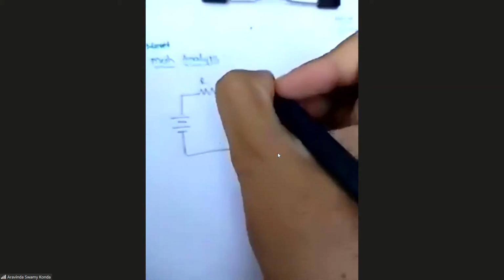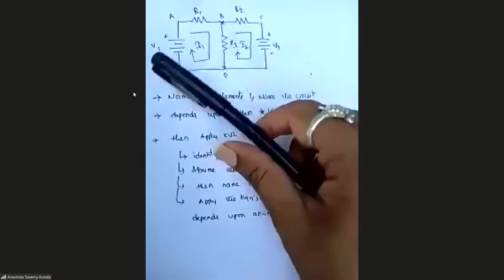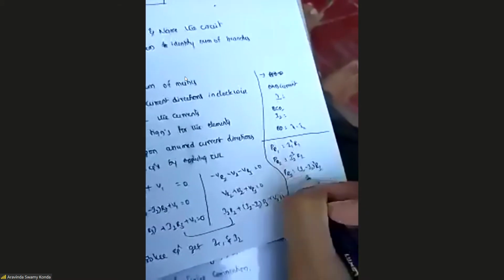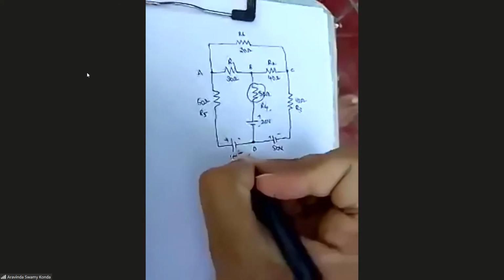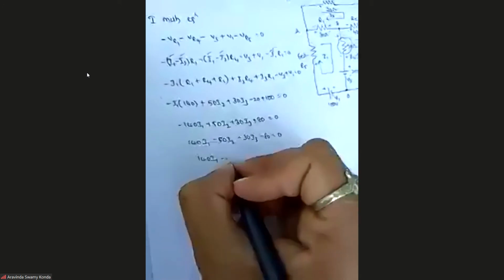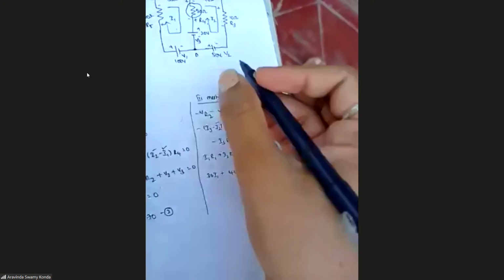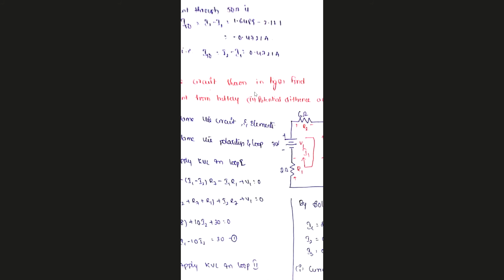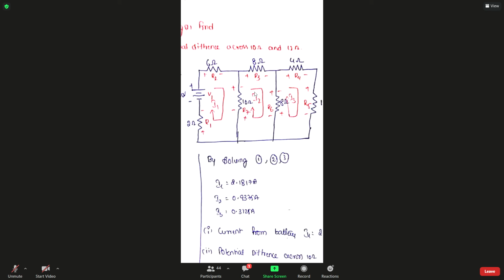BEEE : Mesh Analysis.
topics
1.mesh analysis
Mech ❤ Chandu sir.